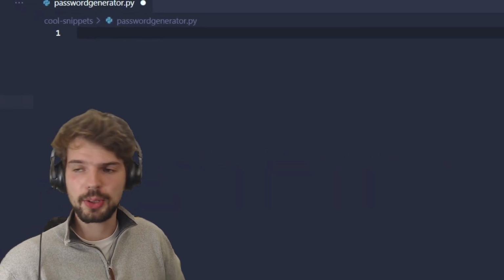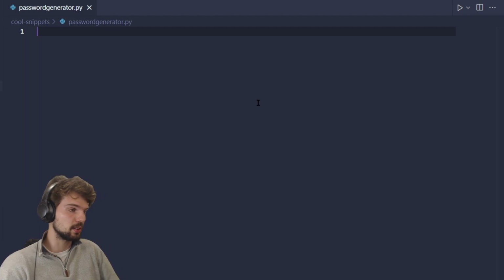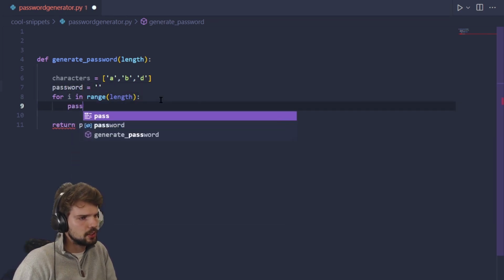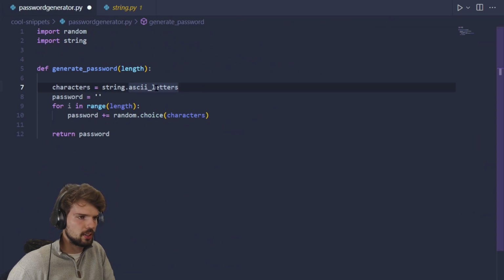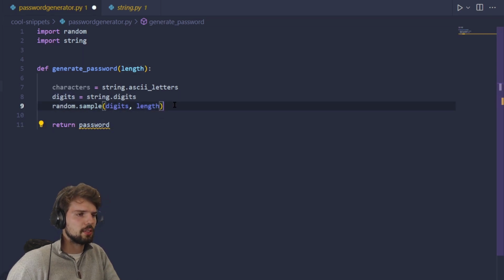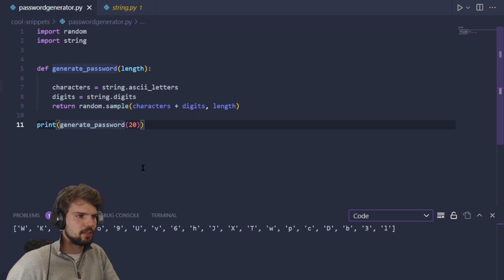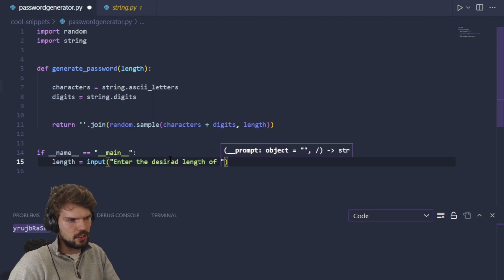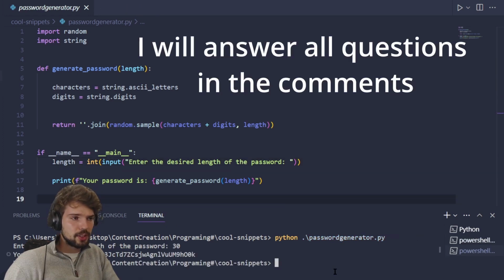Best Python projects for beginners in 5 minutes (Password Generator)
🚀 Welcome to "Best Python Projects for Beginners in 5 Minutes (Part 1)"! In this action-packed video, we're diving into a world of exciting Python projects designed specifically for those new to coding.

💡 Are you eager to jump into Python programming but not sure where to start? Look no further! In just 5 minutes, we'll introduce you to a variety of fun and educational Python projects that are perfect for beginners.

👨‍💻 No prior coding experience? No problem! We've carefully selected projects that are simple to understand and quick to implement. By the end of this video, you'll have a taste of what Python can do and the inspiration to start your coding journey.